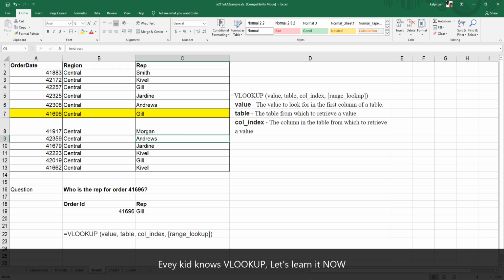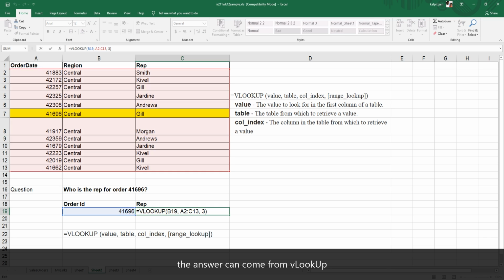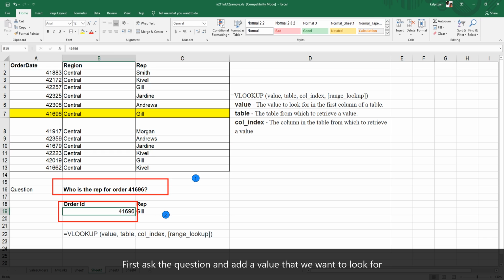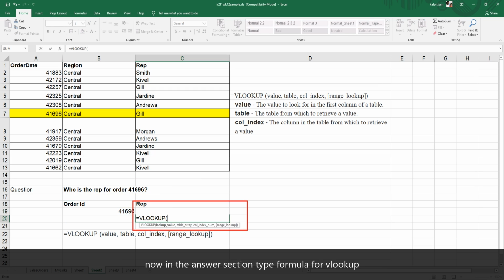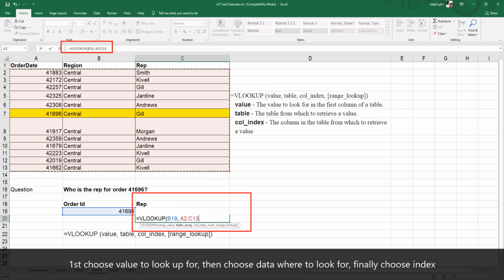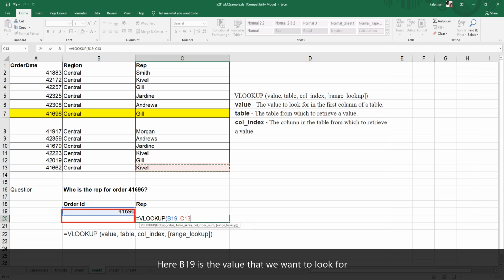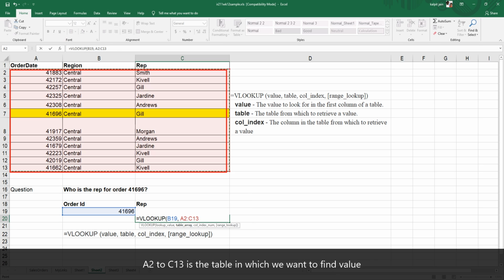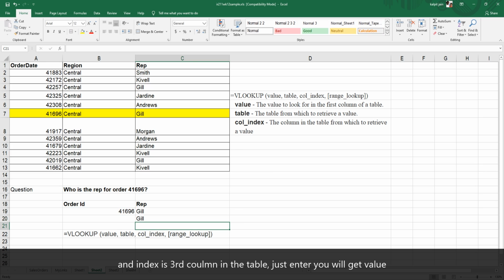Let's master VLOOKUP function in Excel in 3 simple steps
Guide : Let's master VLOOKUP function in Excel in 3 simple steps

  01. Evey kid knows VLOOKUP, Let's learn it NOW

  02. We wan to know a value for an ID, we can do vLookUP

  03. For example who is sales rep for order 41696?

  04. the answer can come from vLookUp

  05. First ask the question and add a value that we want to look for

  06. now in the answer section type formula for vlookup

  07. 1st choose value to look up for, then choose data where to look for, finally choose index

  08. Here B19 is the value that we want to look for

  09. A2 to C13 is the table in which we want to find value

  10. and index is 3rd coulmn in the table, just enter you will get value